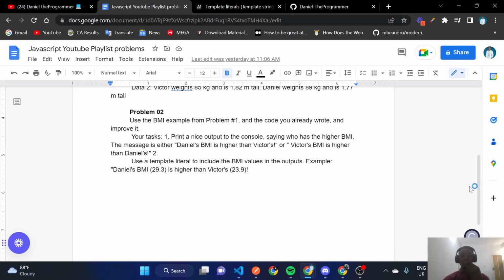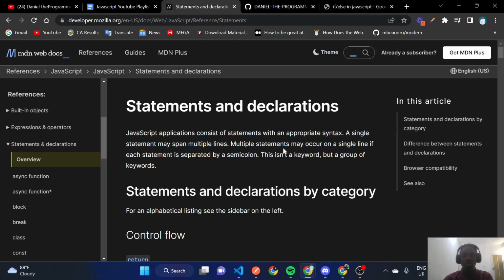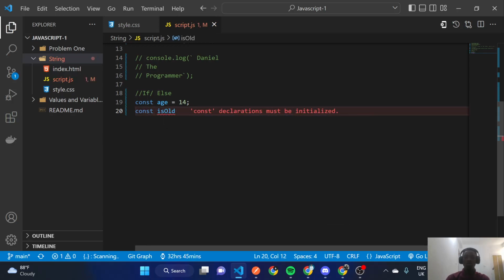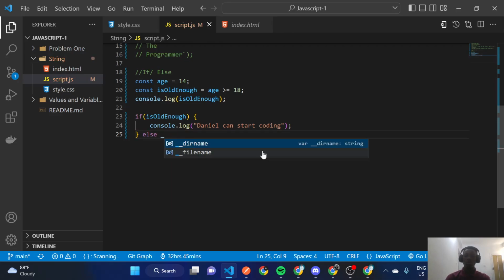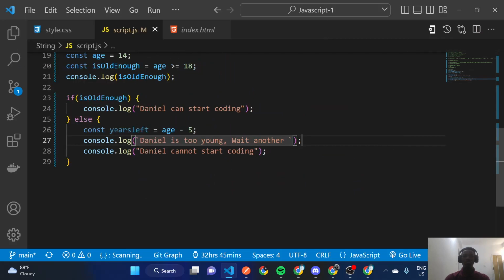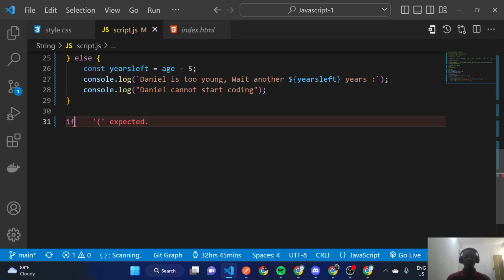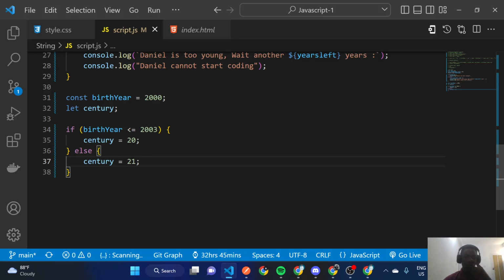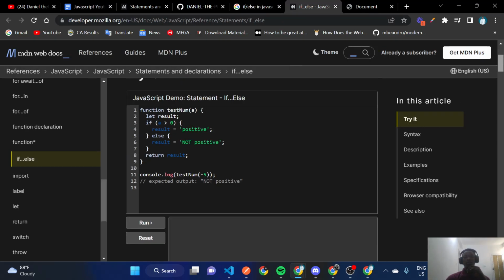Javascript #8 : If and else control structure in detail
Hey Guys I want to welcome you to Daniel The Programmer in this video we will talk about if and else control structure in Detail

Time Stamps 👇
00:00 Introduction
00:08 Recap of Video 7
12:47 The end

If you have any questions, do not hesitate to comment or send us a mail. We will reply as soon as possible.